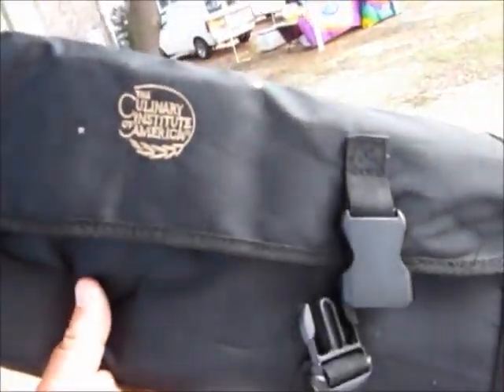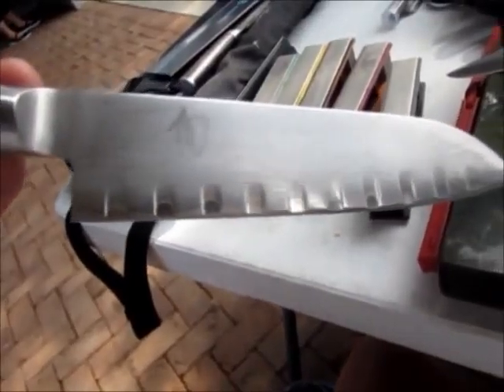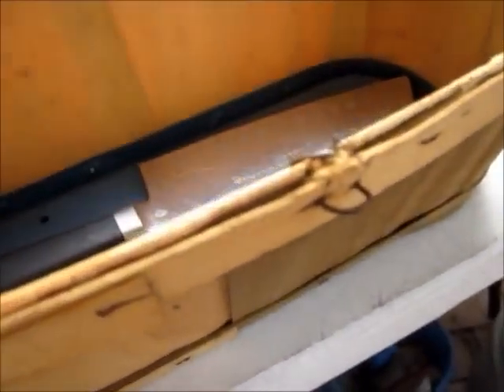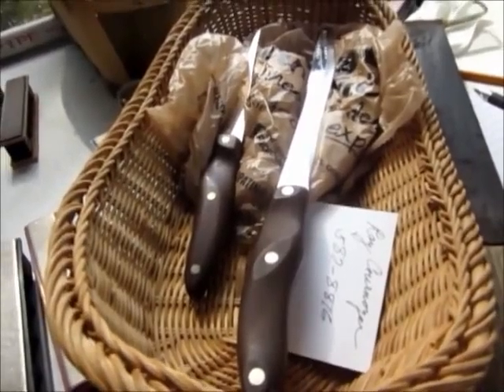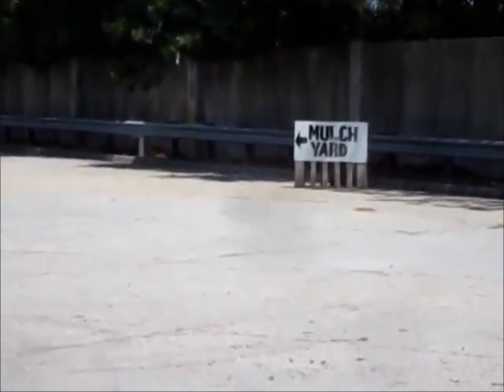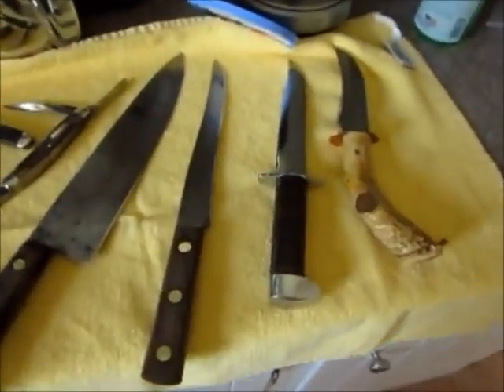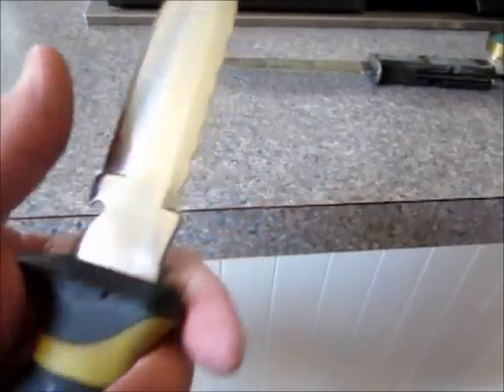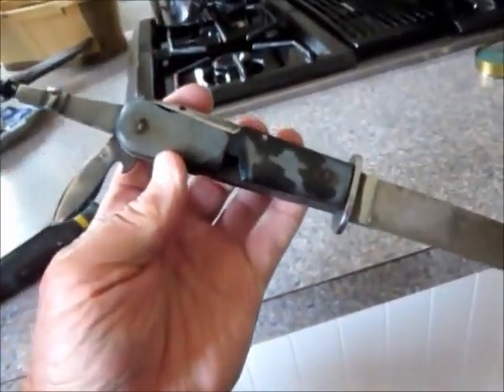JUN 14TH - Saturday Knife gig and honey do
Knife gig started out wide open.  Knives coming in from all directions.

Slowed around 11 am.

Denny had a spin on the bay and found a nice silver spinner today -- two pics added to knife stuff.

See you for surfchurch Sunday after grass gig at my son's home.